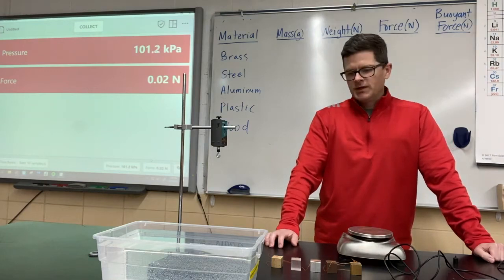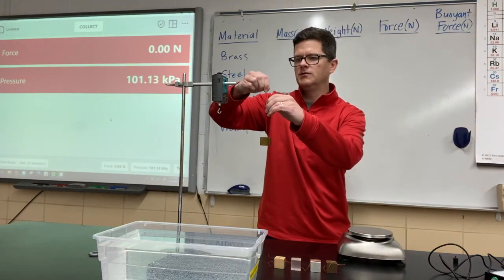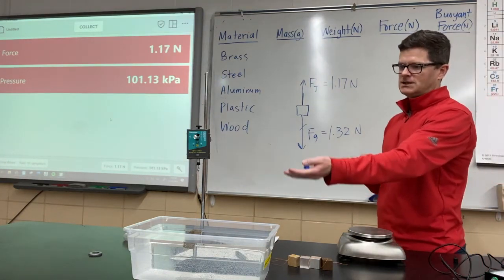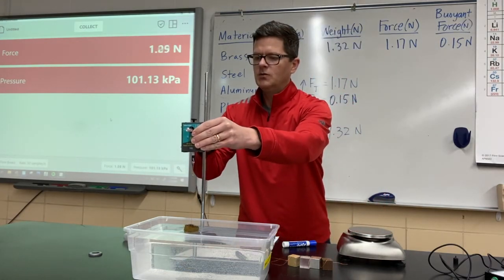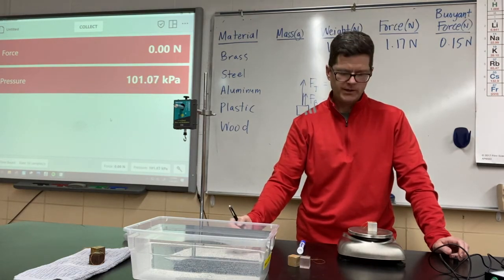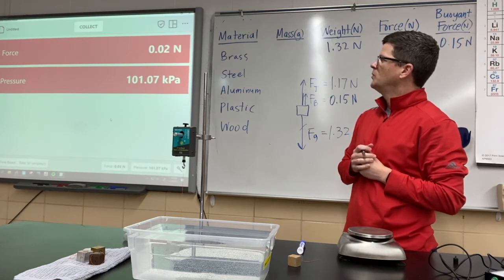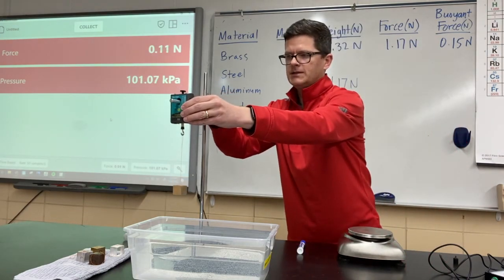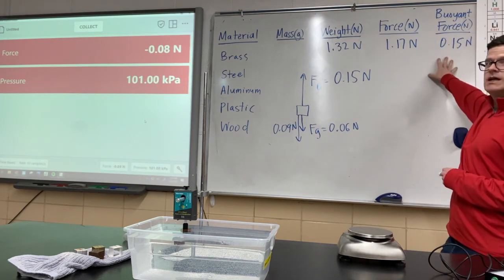Pressure and Buoyant Force Demonstrations 2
This video uses weight measurements, along with tension measurements, to infer the buoyant force on various cubes when submerged under water.